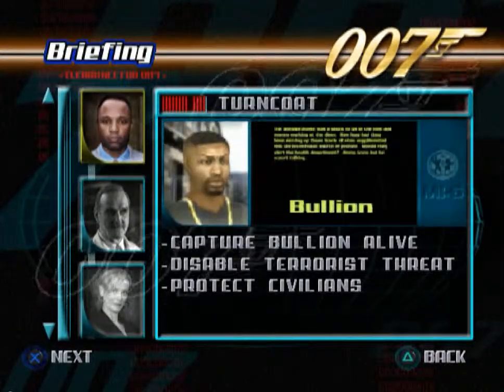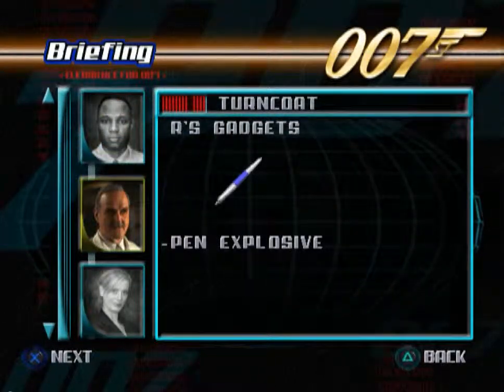Let`s Pay 007 The World Is Not Enough Level 09: Turncoat Part 10